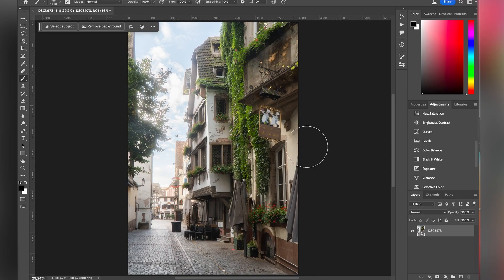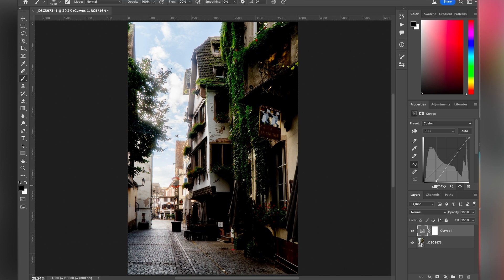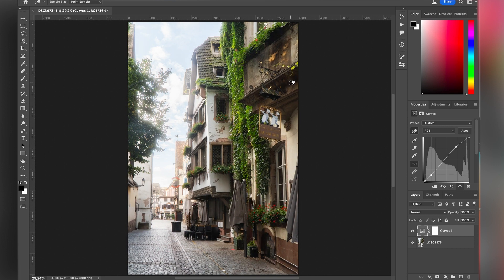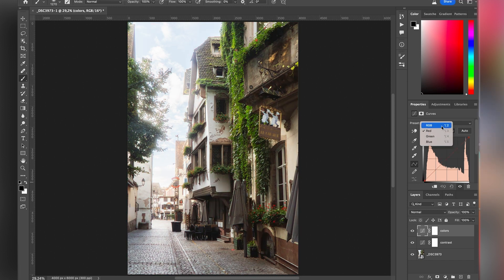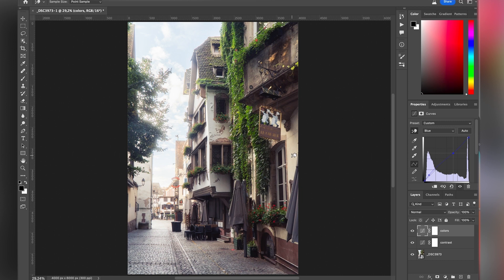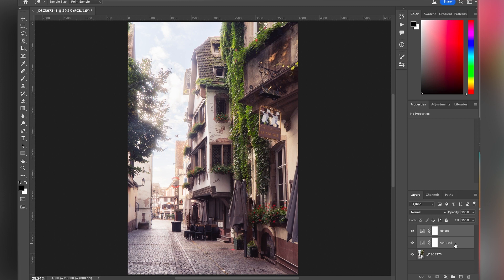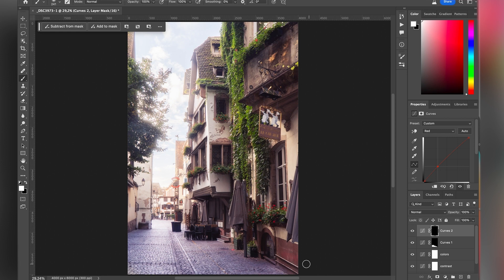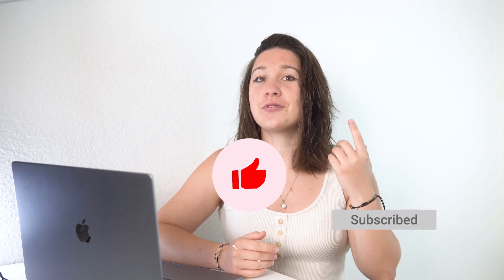Learn How To Use Curves To Enhance Your Photos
Today I show you how to use curves!
There are endless possibilities on how to use curves, this is a very powerful tool and you can really edit your whole photo with this one and only tool.

Today I show you how to add contrast and how to color grade an image using ONLY curves !

Open one of your image and follow along !